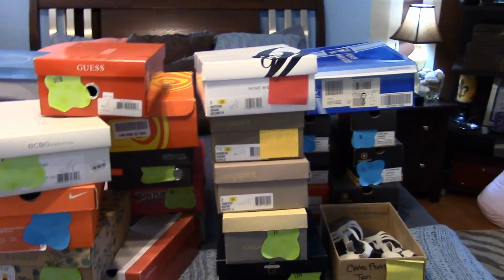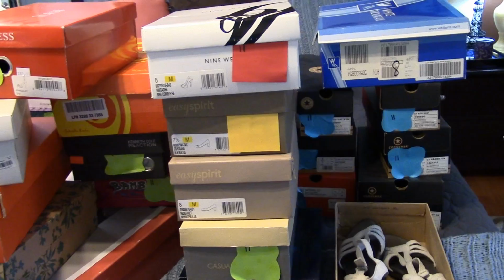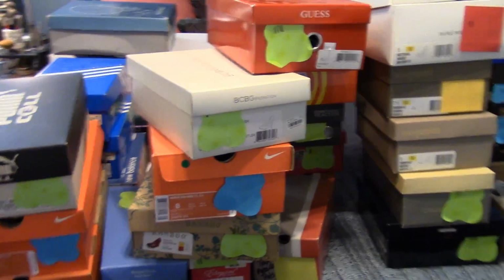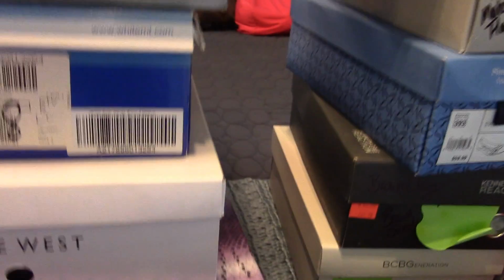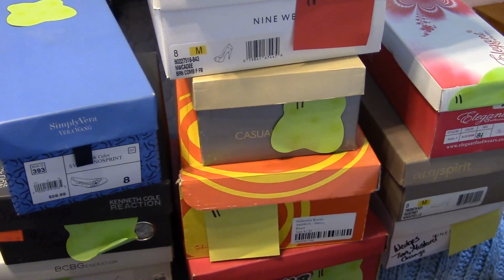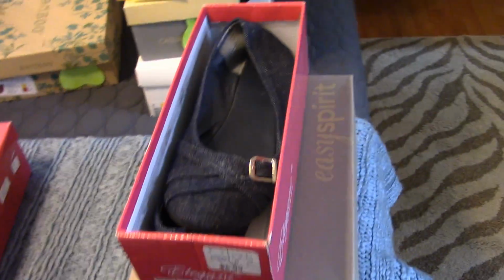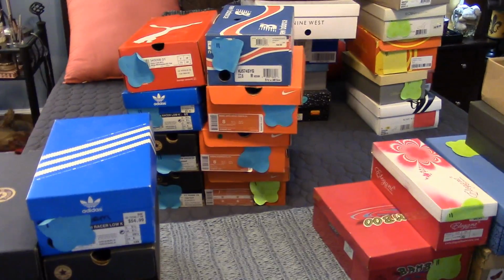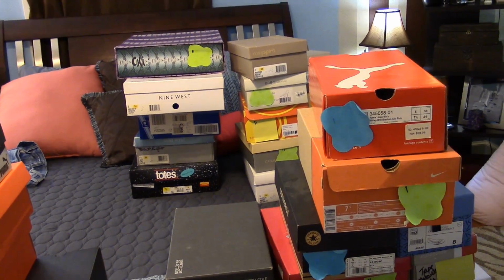Organization and Declutter - Shoes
Follow along with me as I clean out and declutter my shoes while switching out summer shoes for fall and winter!

Update - After filming I was able to fit almost everything in my closet  like I was hoping. It is still a little too crammed for my liking but I am almost there!